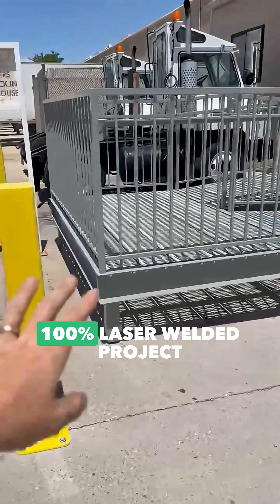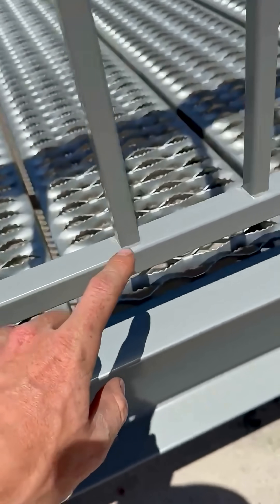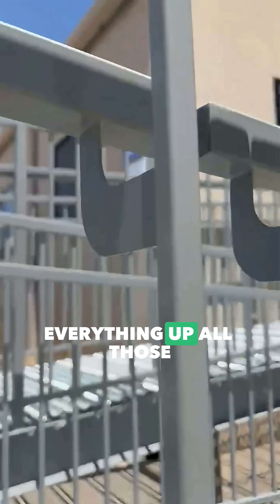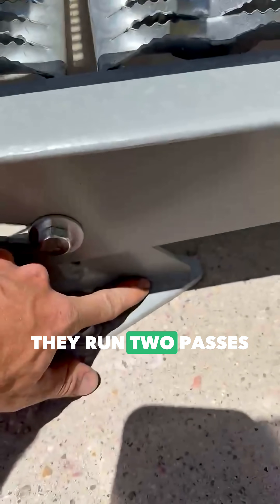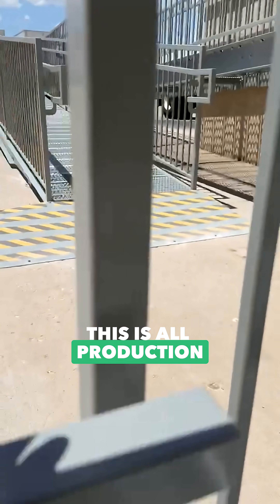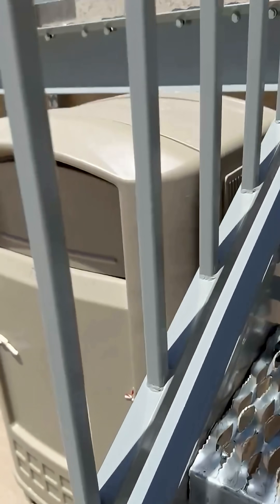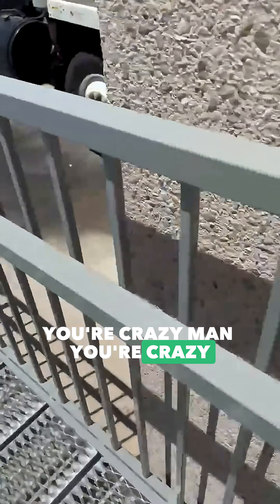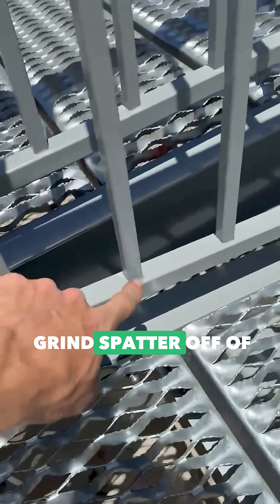"Laser welds can’t do nothing"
🔥 “100% laser welded. And holding strong.”

Tony from Fine Iron LLC is here to set the record straight:

“You guys say laser welds can’t do nothing? You’re crazy, man. This whole setup is laser welded together and it’s solid.”

Every seam, every foot plate laser welded, no spatter to grind, production 30% faster.

Shops are getting real results!

Thanks to Tony and Fine Iron LLC for showing what laser welding can really do.

Say No to Slow. Weld Different.